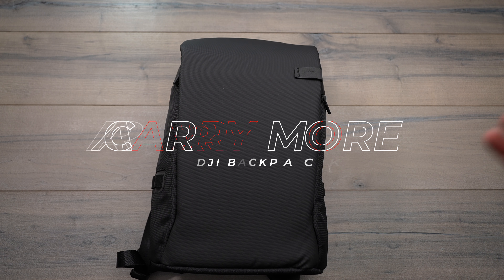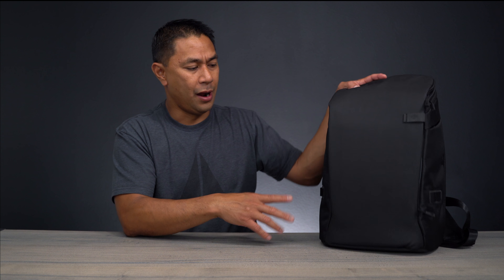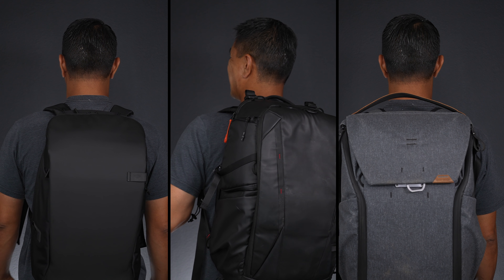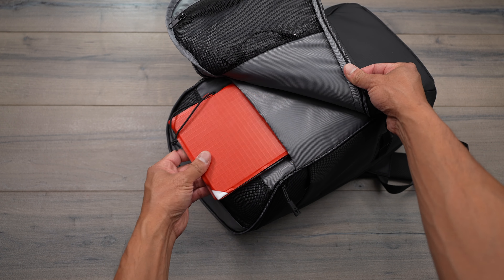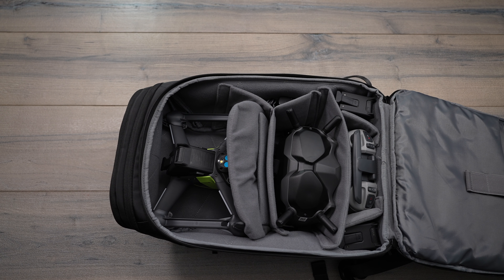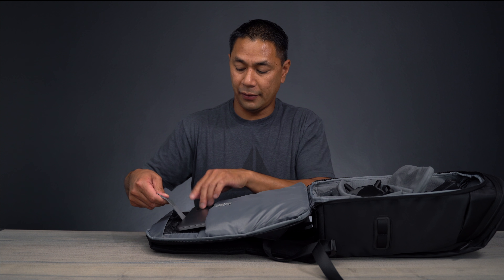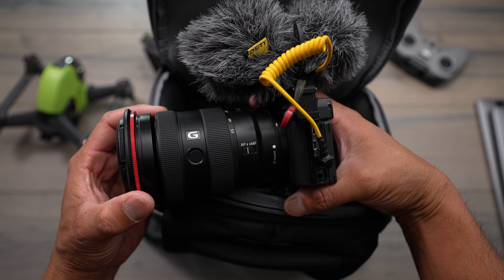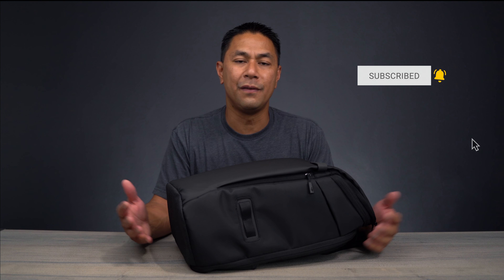DJI Goggles Carry More Backpack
DJI Carry More Backpack price
This is one of the nicest, multi-use compact backpacks I've used in a while. The smaller size of the DJI Goggles Carry More Backpack makes it very universal and comfortable to hold your drone or camera necessities. Marketed for the DJI FPV Drone, this bag is also perfect for your core camera gear and accessories. Well-padded and smaller than some of the more popular camera bags on the market, the carry more backpack can still hold a lot of gear.

Pgytech OneMo Backpack
Peak Design Everyday